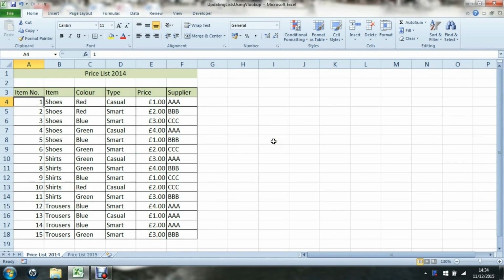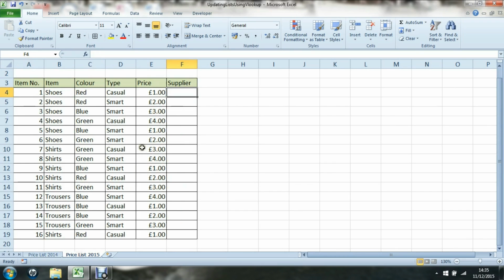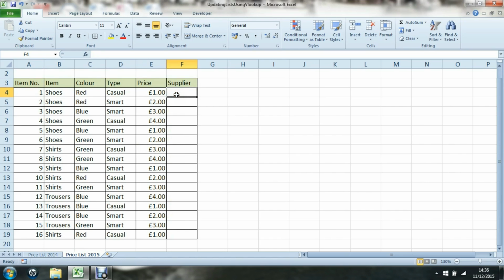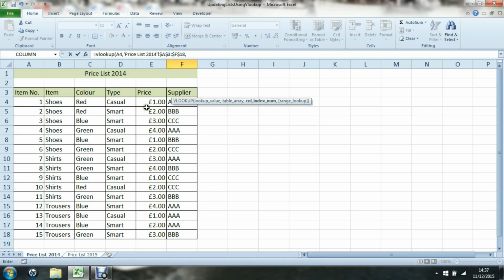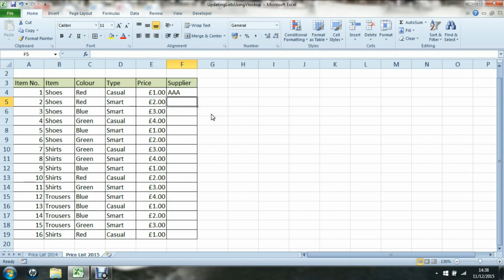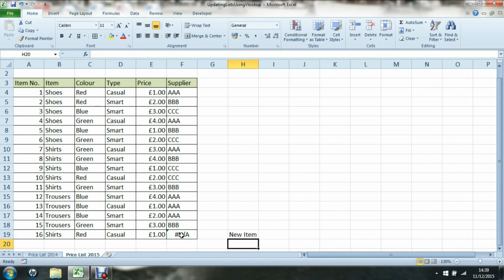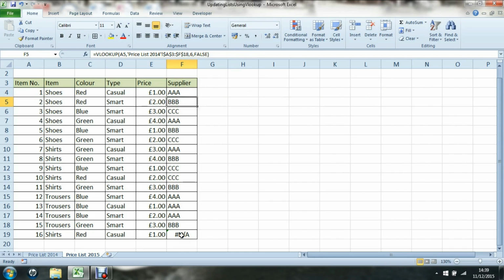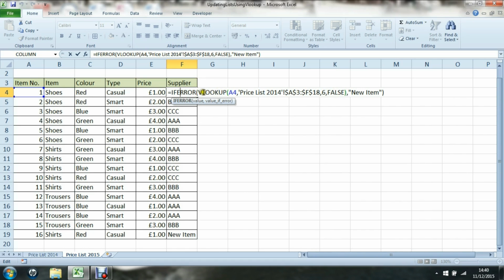Using Vlookup function in Excel to update lists quickly.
This video answers the question:
How do I update a new list using information held in a previous list?